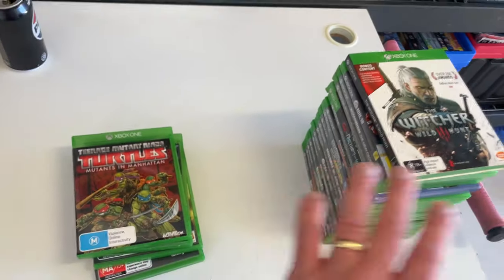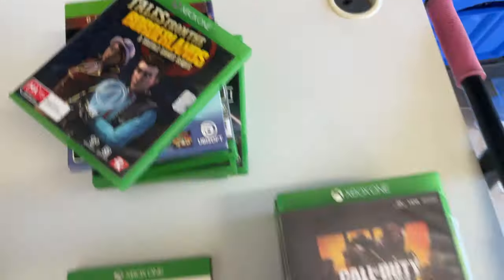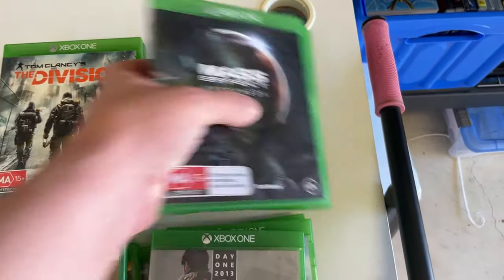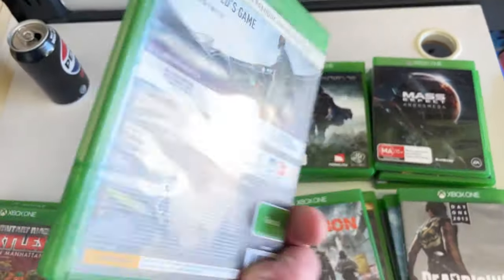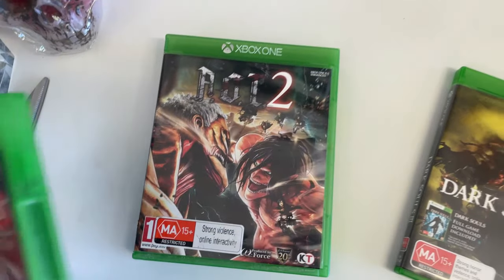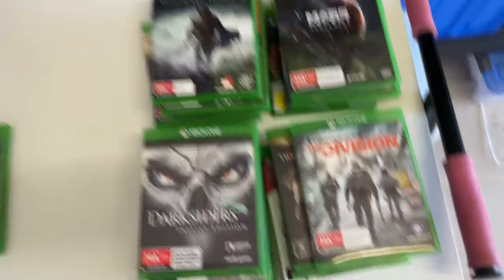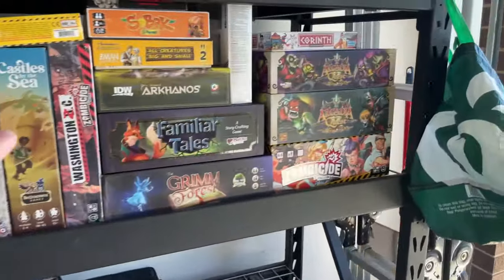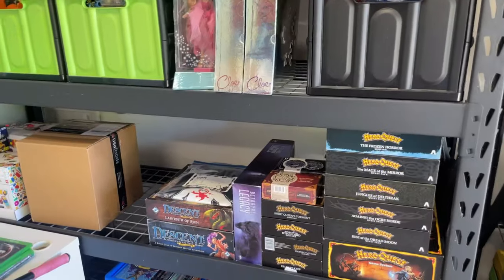Reselling on eBay is burning me out for less and less weekly profit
Proof that eBay is too inconsistent to be a full time reseller in this economy!

👉 Keep up on the latest with my Board Game 'Disgruntled Games'

The weirdest thing to sell to make money online (and you probably have them at home)

"I always say, if I would be an animal, I would be an octopus."
- Thomas Partey